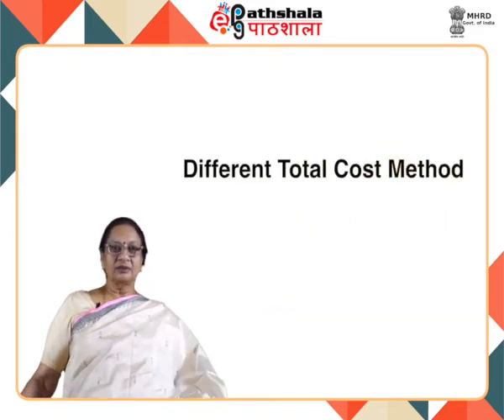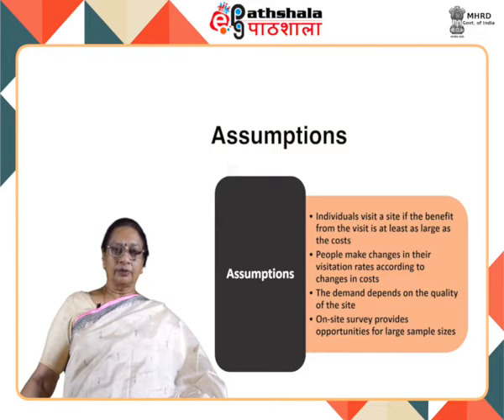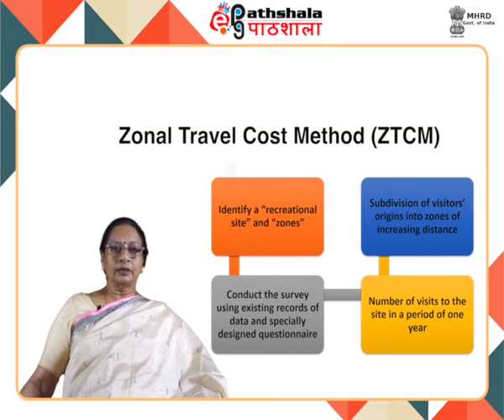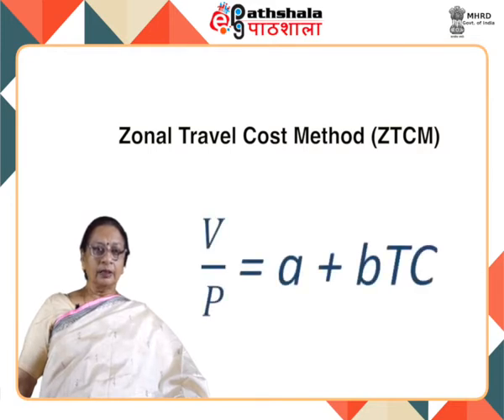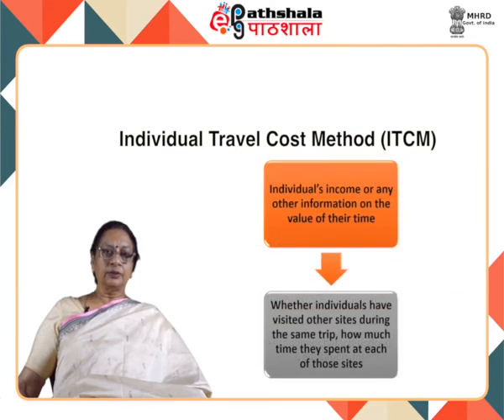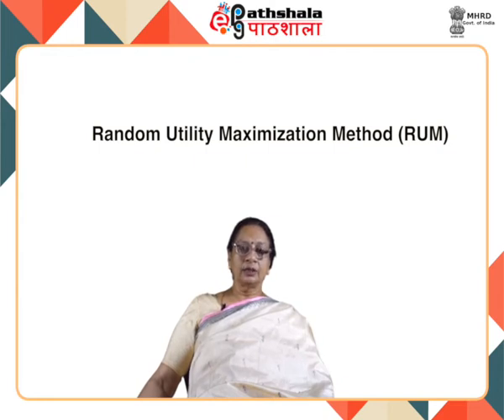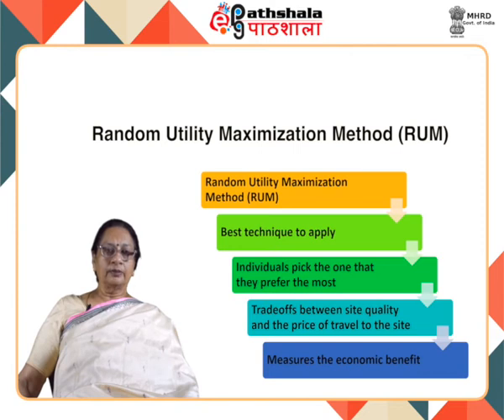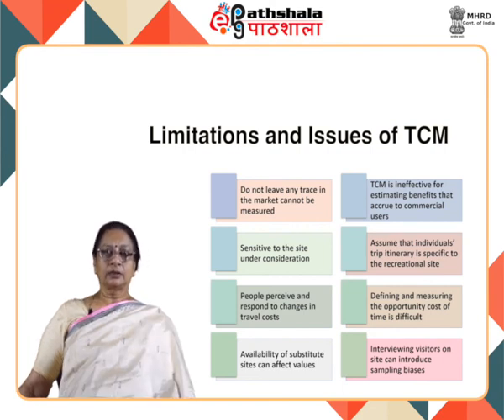M-08. Methods based on revealed preference approach â€“ travel cost methods